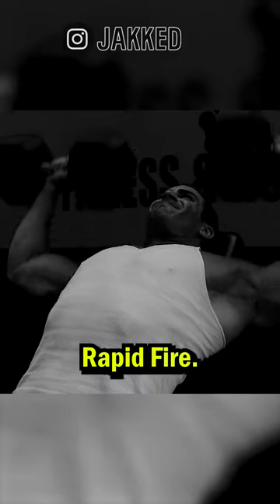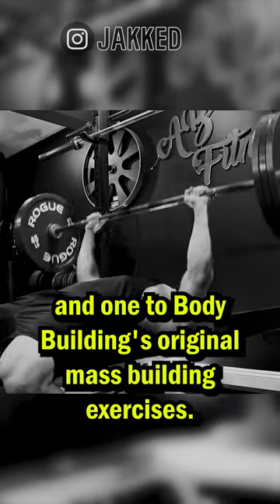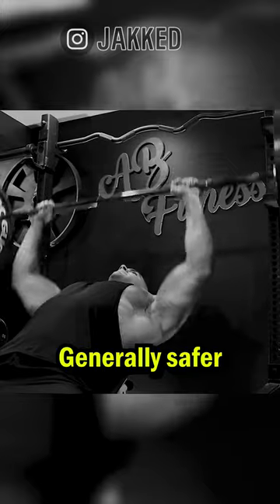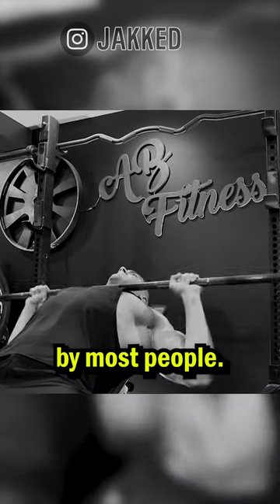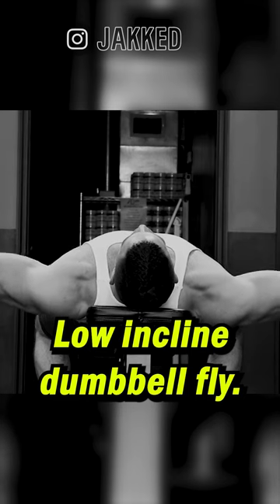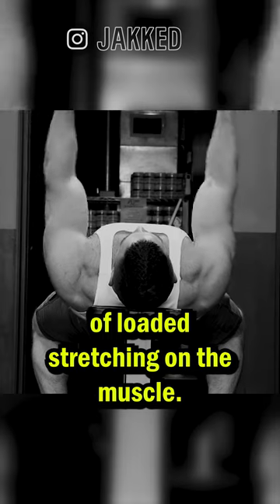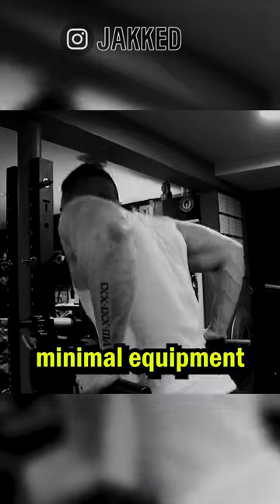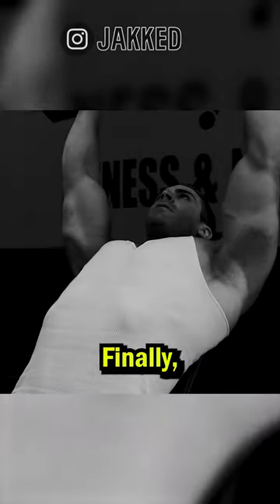Top 5 Exercises For The Chest!